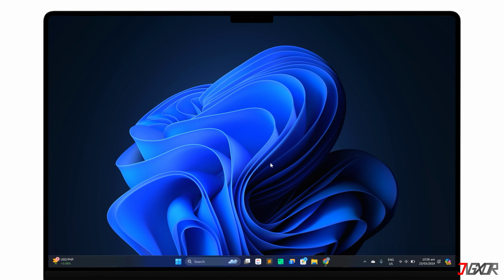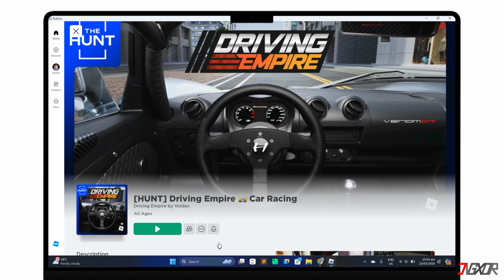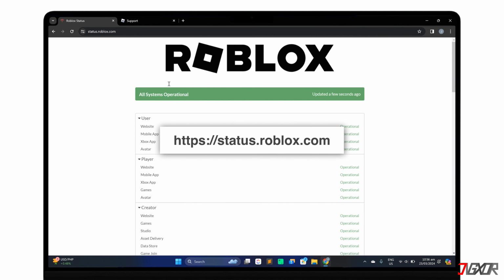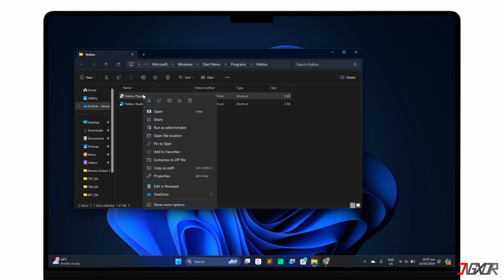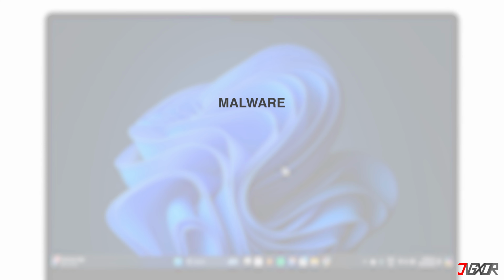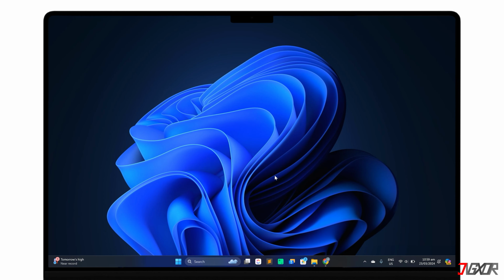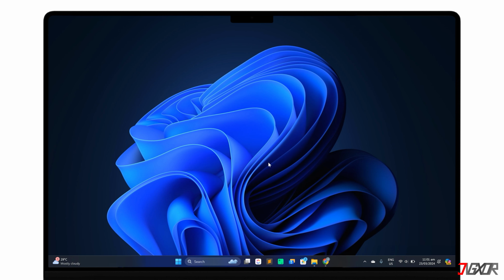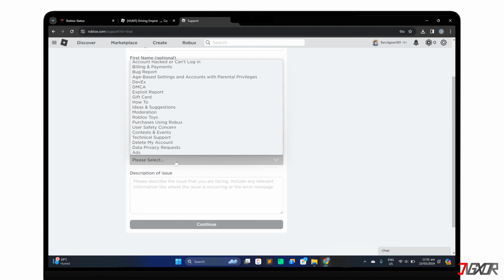How To Stop Roblox From Crashing! [4 Common Reasons]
Facing frequent Roblox crashes can interrupt your gaming experience. This video breaks down four common reasons behind these crashes and offers solutions to each, aiming to help you enjoy uninterrupted playtime. Yours Jigxor

Timestamps:
00:00 | Temporary Glitch
00:49 | Overloaded Servers or Ongoing Maintenance
01:18 | Unsupported Features
01:59 | Corrupted Game Files

Video: 825